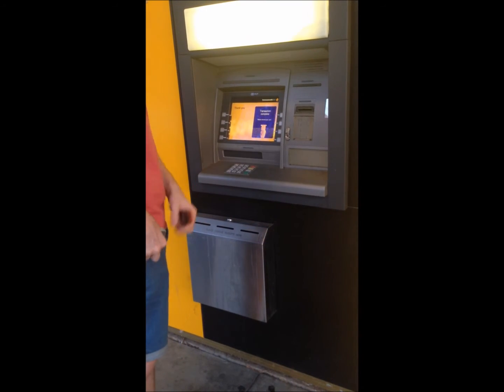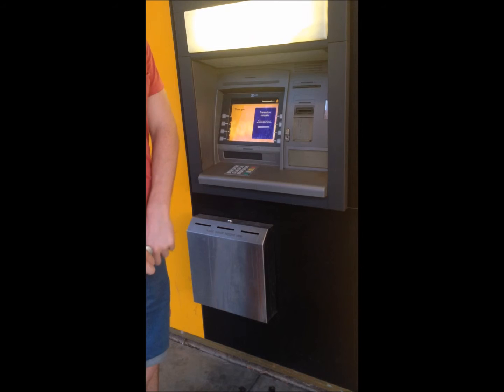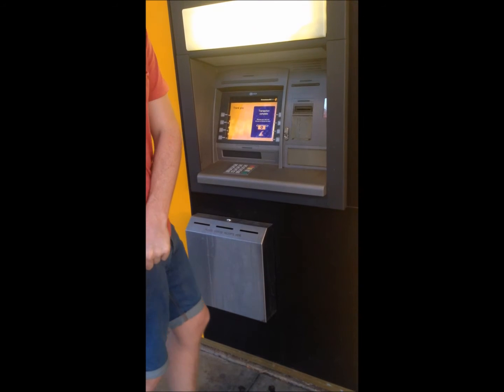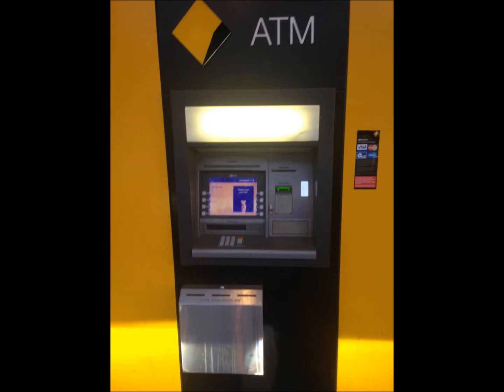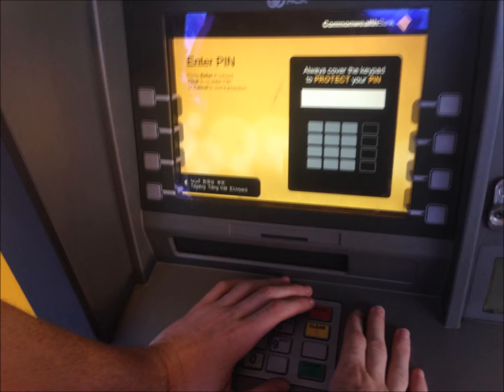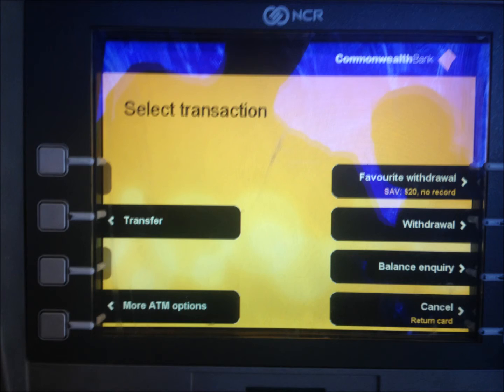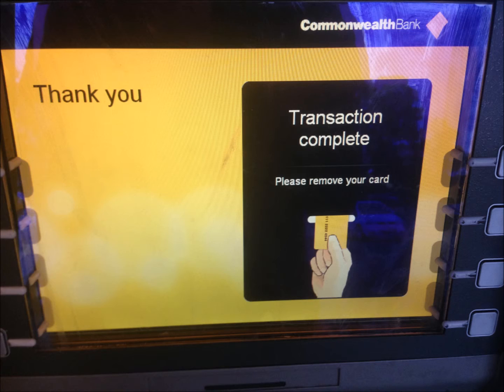chapman movie atm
literacy event of taking cash out of an ATM